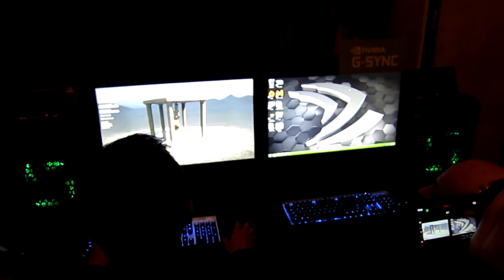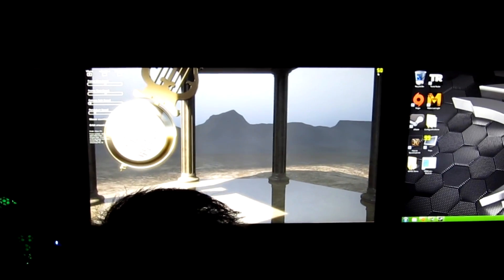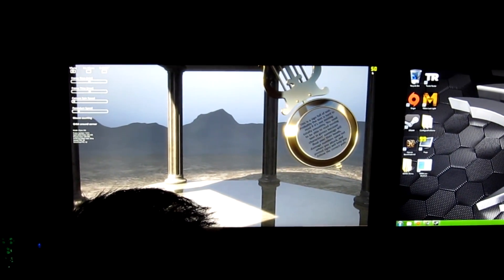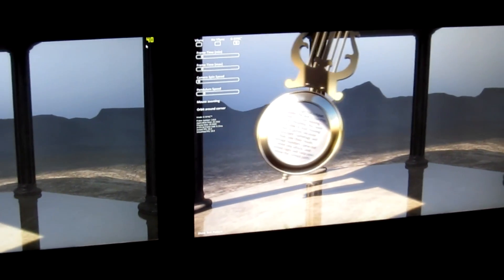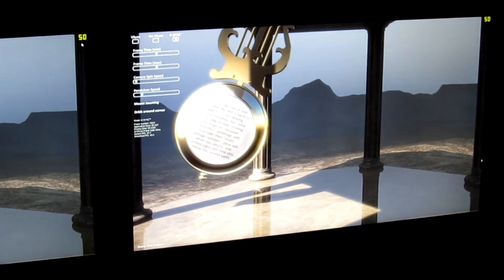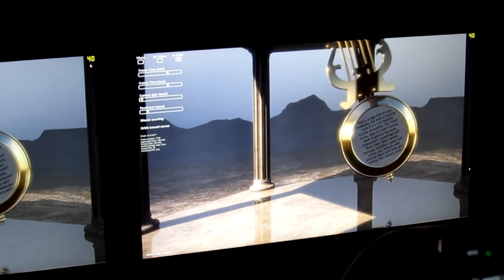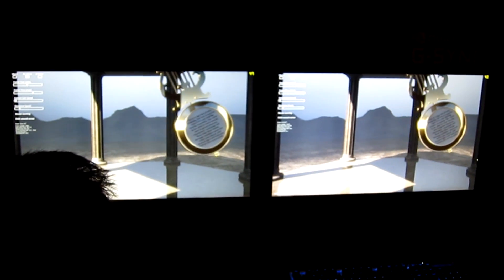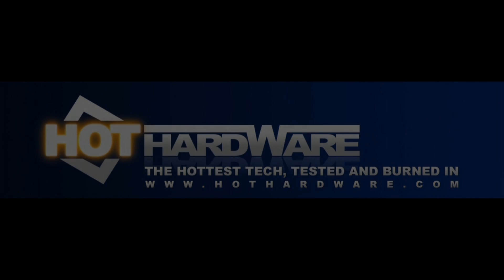NVIDIA G-SYNC Display Tech Deep Dive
What G-SYNC does is keep the display and GPU in sync, regardless of frame rates or whether or not V-Sync is enabled. Instead of the monitor controlling the timing, and refreshing at say every 60Hz, with G-SYNC the timing control is transferred to the GPU. The monitor shouldn't update until a frame is done drawing. And as soon as a frame is done drawing, the monitor should update as soon as it can. With the technology, lag is reduced to 2-3ms, the screen is only updated when it needs to be (at up to 144Hz), and tearing is fundamentally eliminated.